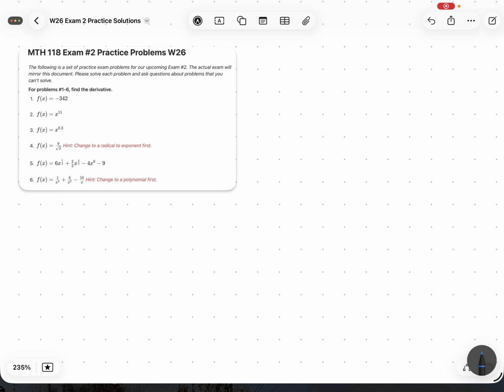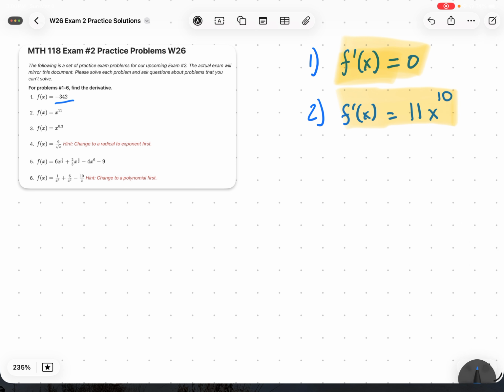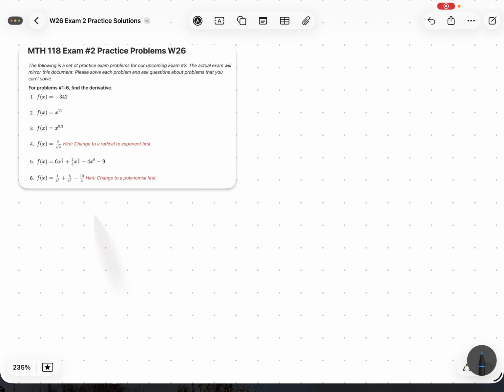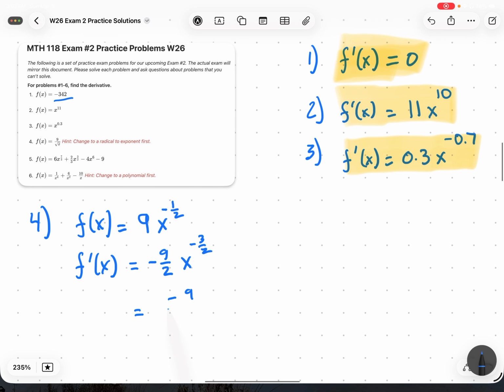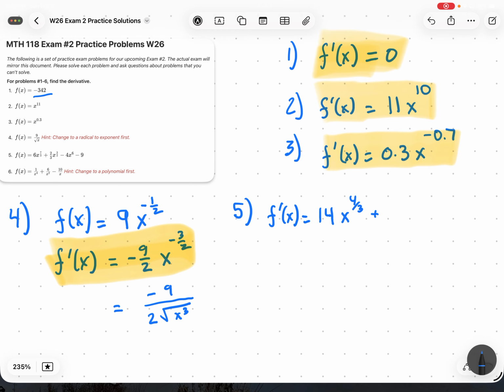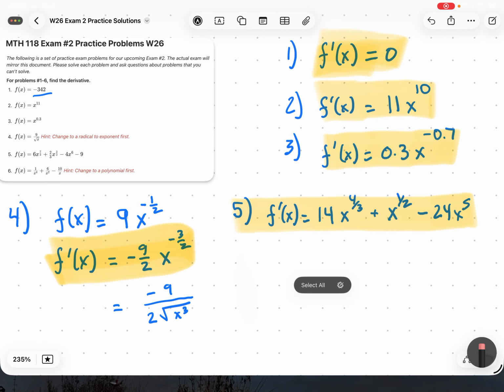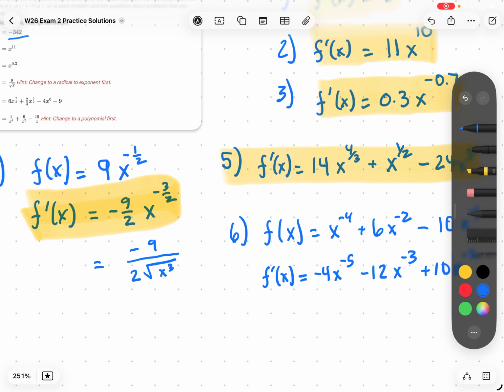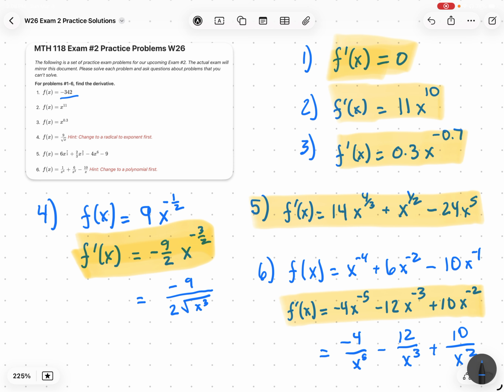Exam #2 Practice Solutions W26 #1-6